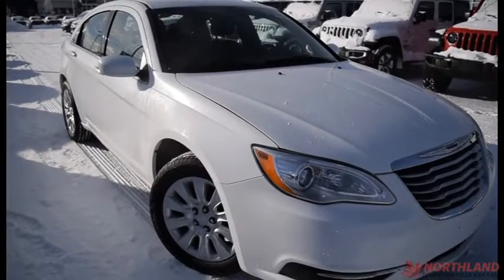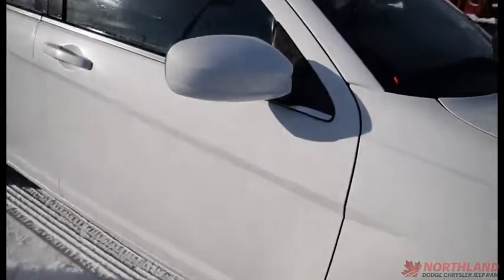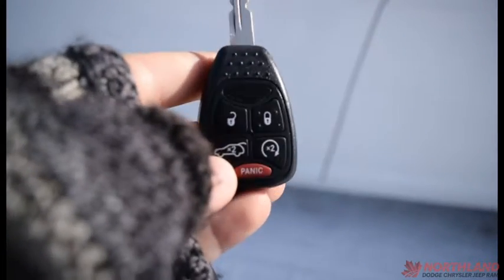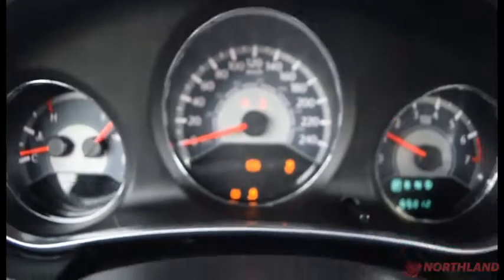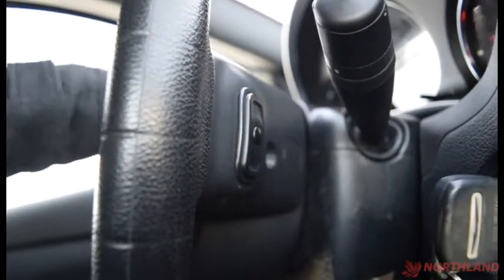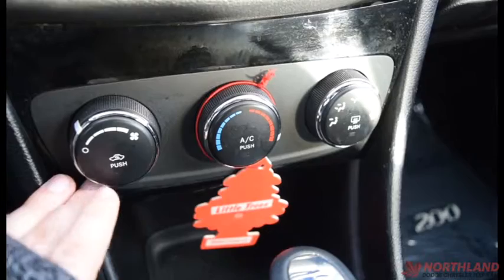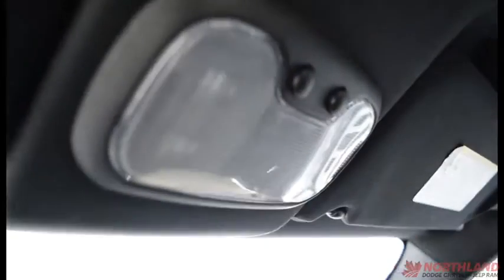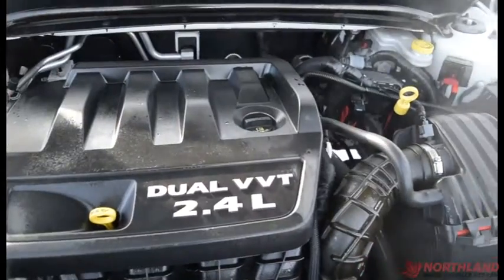Walk Around 2012 Chrysler 200 LX | Northland Dodge | Auto Dealership in Prince George BC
SOLD!!!
Pre-Owned/Used 2012 200 LX. The Northland Chrysler Dodge Jeep RAM auto dealership in Prince George, BC has the largest selection of New and Pre-Owned / Used vehicles for sale in the North.. Find your best price right here at Northland Dodge, the largest volume Dodge dealer in BC! We'll give you top dollar for your trade -- any make, any model -- and beat any other local PG auto dealerships written offer. Let our Auto Financing Experts help lower your auto / car loan payment and get into a newer vehicle with the best rate possible for your sedan, truck, suv, van or family vehicle. We're committed to providing you with the highest level of customer satisfaction in auto sales, financing, service, parts and repair. We're number one, because you're number one! For more information please call or come visit us at 2844 Recplace Dr Prince George BC, V2N 0B2 no appointment necessary. We look forward to meeting you! Thanks for viewing and we will see you soon! Twitter Facebook Instagram Northland Chrysler Dodge Jeep Ram Dealer # 30541 Stock#SPJC457010

DLR#30541.